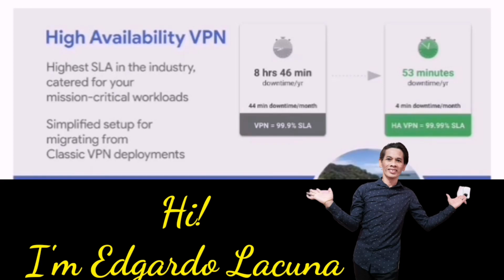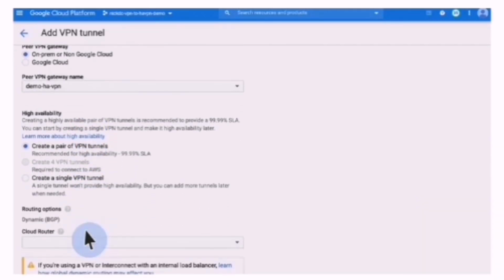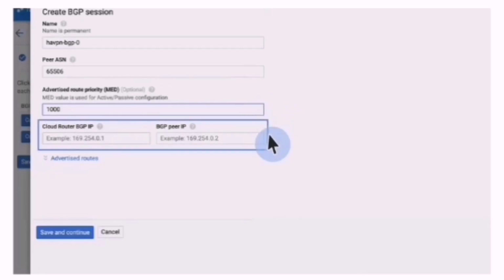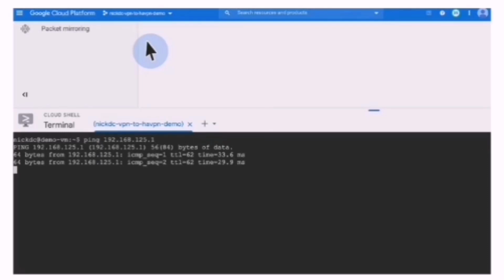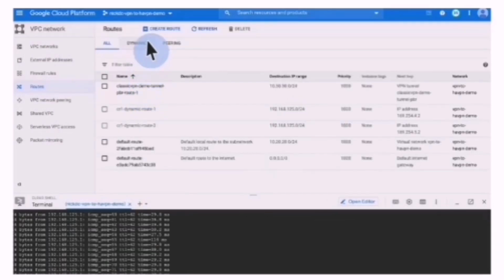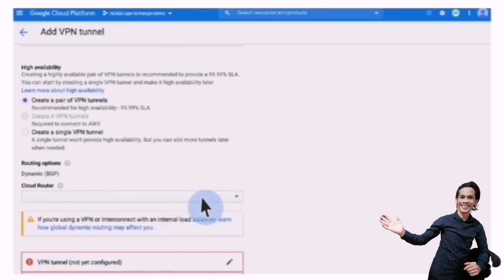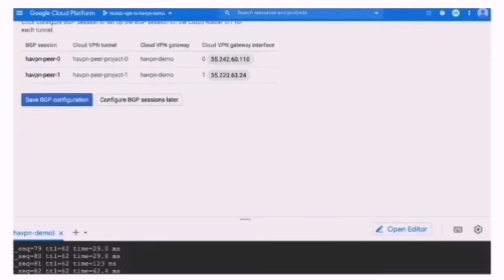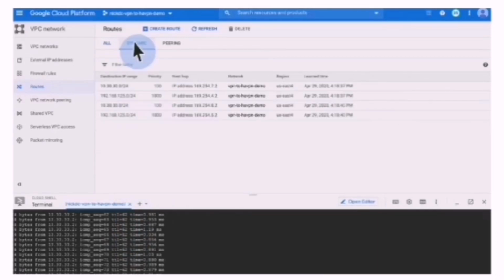See how to high availability VPN, Google Cloud Platform. Step by step how to install.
Information Technology, VPN